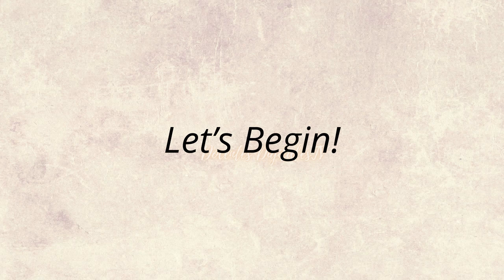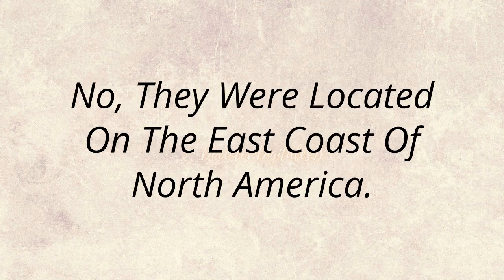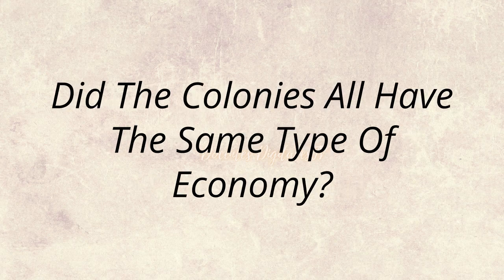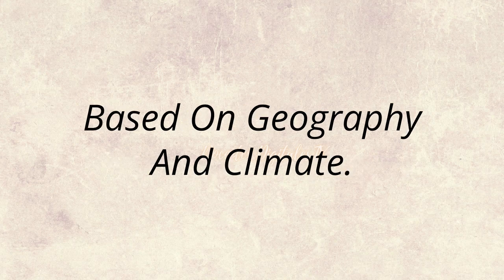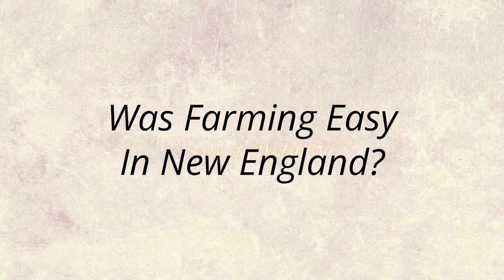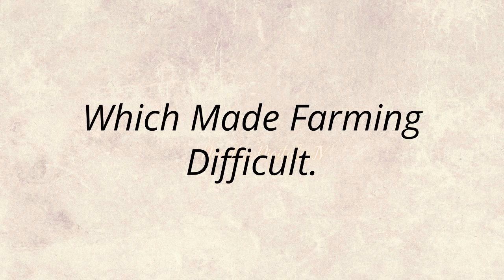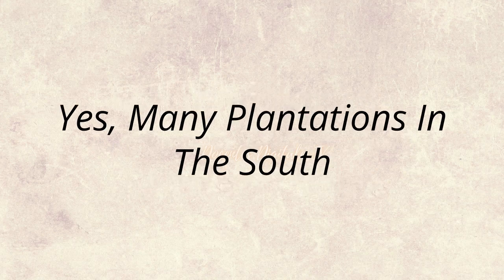183.🔥Feedback The 13 Original Colonies How the U S Was Born 🔥|| Learn English And American Culture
Hello, my beautiful people! Thank you so much for visiting Docentes DigitalesTV! We are truly honored to have you here, learning English with us while exploring one of the most important chapters in the history of the United States—The 13 Original Colonies and how the U.S. was born.

In this video, you are about to reinforce everything you learned in the previous lesson. It’s very important that you watch the previous video multiple times to fully understand the vocabulary and the symbol of American history and identity we explored—the founding of the nation through the original thirteen colonies.

Here’s how it works: You will hear a series of super simple questions. There are no effects, no music, and no distracting noises—just a clear, calm, and focused reinforcement session. The questions are displayed in large, easy-to-read text on a soft, eye-friendly background to help you stay focused and relaxed.

Your task? Answer out loud using long and complete sentences! This is one of the most effective ways to help your brain naturally absorb and use the vocabulary from the previous video. Plus, each question includes its correct answer, allowing you to check your understanding and reinforce your learning even more.

Take your time, speak with confidence, and enjoy every step of your journey to mastering English and discovering the roots of American history.

And don’t forget to subscribe to Docentes DigitalesTV so you don’t miss a single video in the most complete series on YouTube for learning English and exploring U.S. culture and heritage.